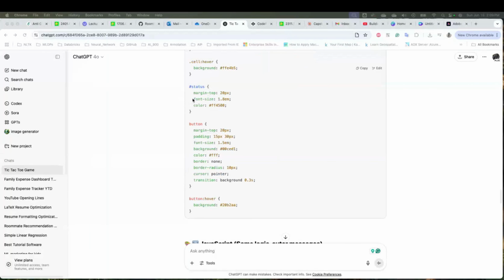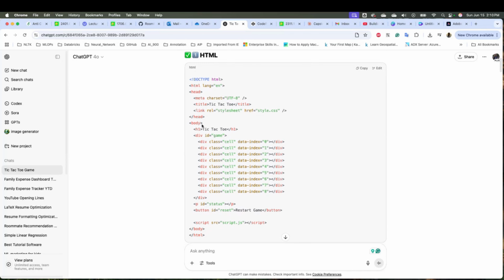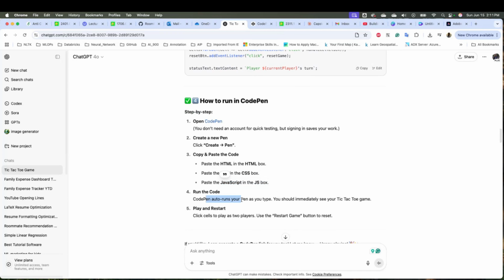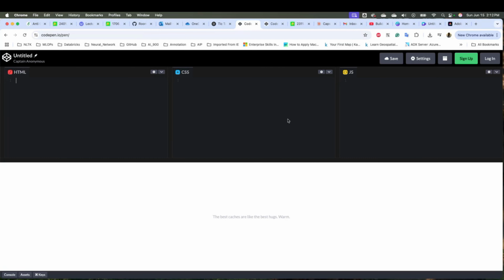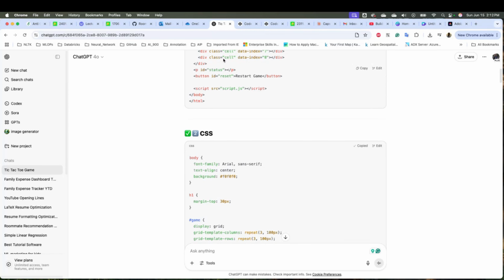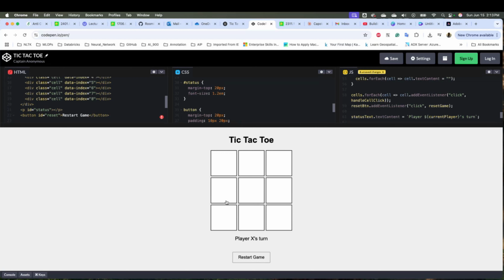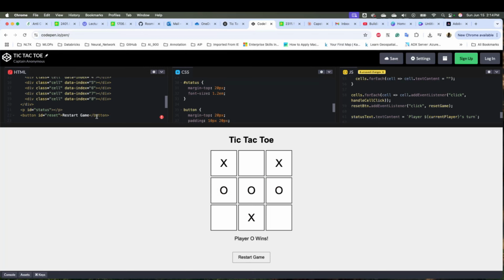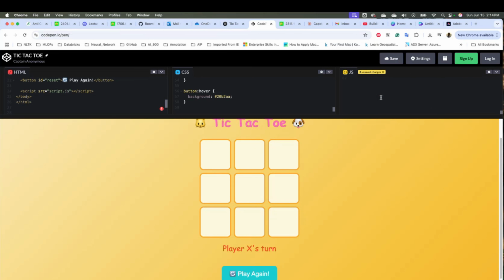Kids Summer Project - III: Build Your Own Tic Tac Toe Game — The Perfect Summer Vacation Companion!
Introducing your very own Tic Tac Toe game — built by YOU!
In this video, I’ll show you how to create a simple, fun, and reusable Tic Tac Toe game you can play anywhere with your siblings or friends — no Wi-Fi needed.

🎮 What makes this product special?
✅ Lightweight and easy to build — even for beginners!
✅ No downloads or internet required
✅ Play endlessly with your family — at home, in the car, or at the campsite
✅ Learn to build it yourself using HTML, CSS, and Java (or JavaScript)
✅ Boost your creativity and coding skills while making a real, usable game

This is more than just a coding lesson — it’s a fun DIY product that keeps kids entertained and learning at the same time.

💡 Perfect for:

Kids looking for a creative summer project

Parents who want an educational alternative to screens

Teachers or mentors planning a simple coding workshop

👉 Ready to build your own Tic Tac Toe game and say goodbye to vacation boredom? Hit play, follow along, and make this summer both fun and productive!